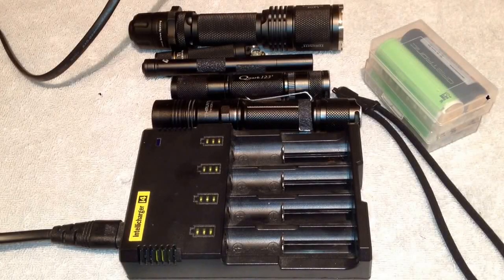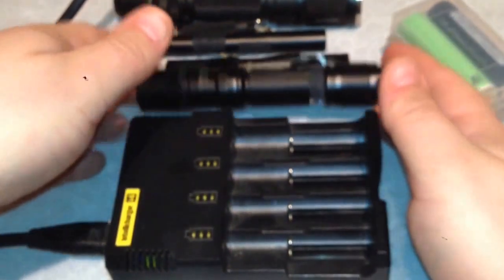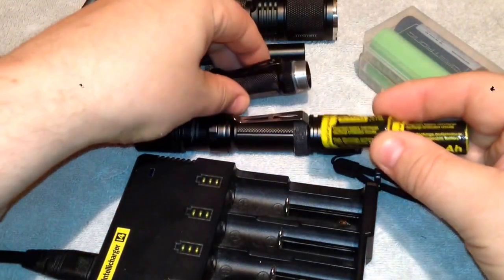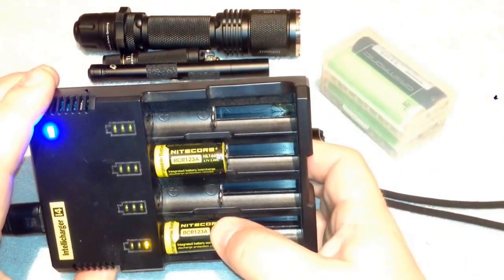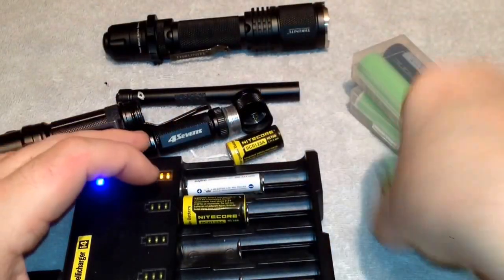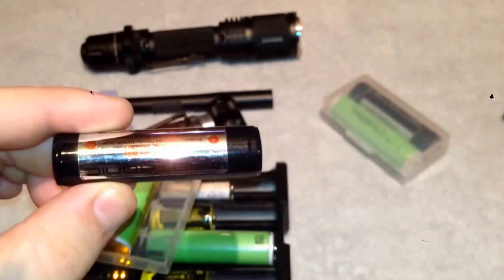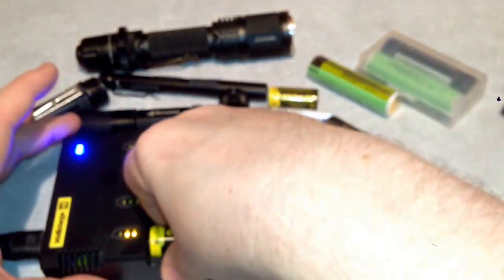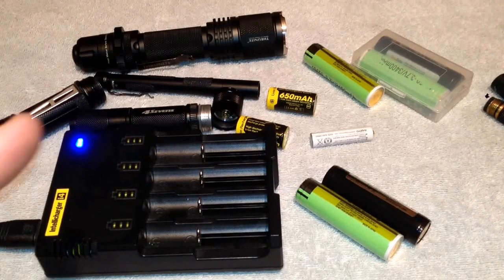The charger and batteries I use for my lights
The best rechargeable batteries to get for your lights